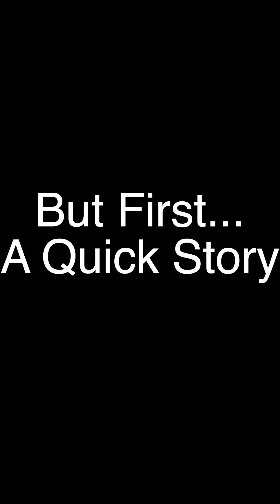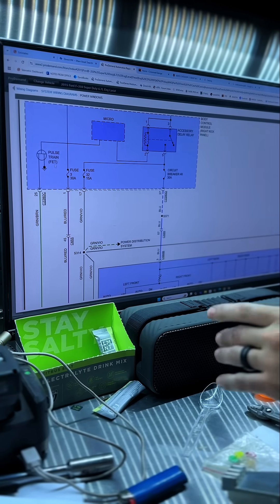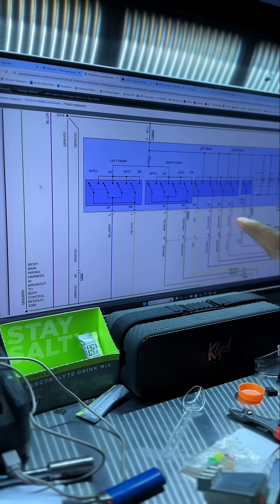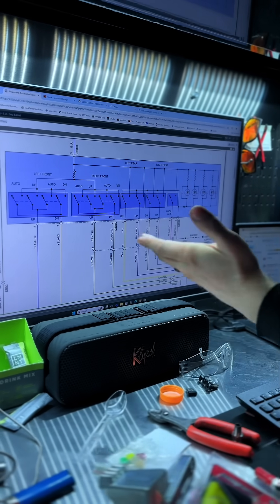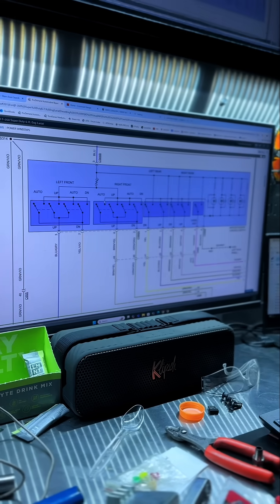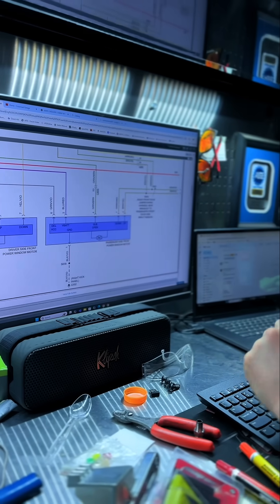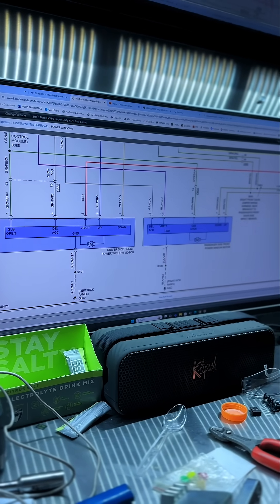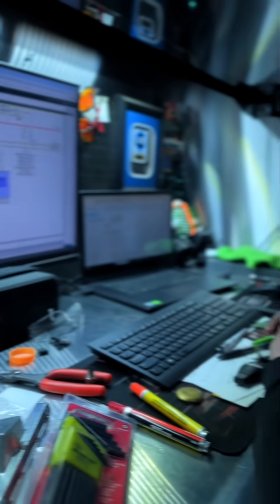Electrical Systems - How Complex Is Your Car?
Jake talks about the complexity of electrical systems in modern cars using a "simple" rolling down of a window as an example.

We can provide you with parts and expertise for your next build!!